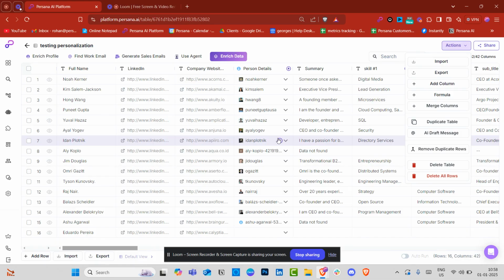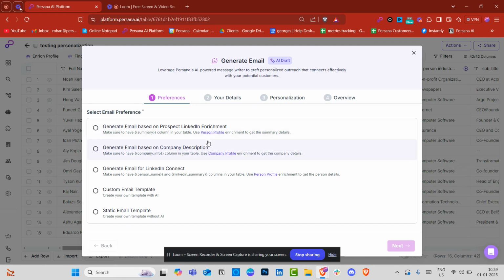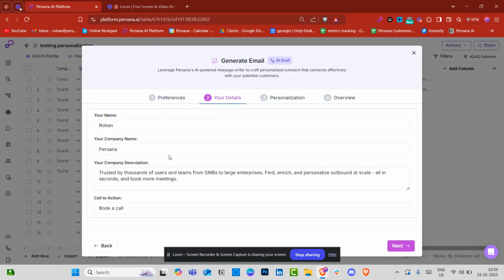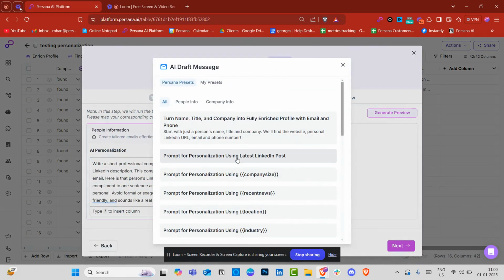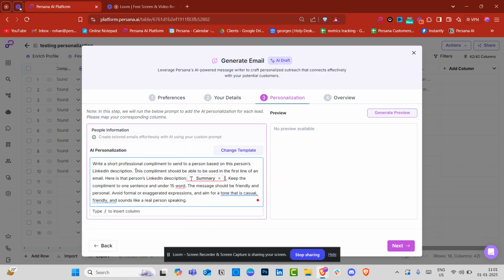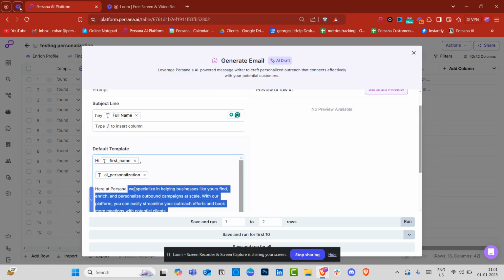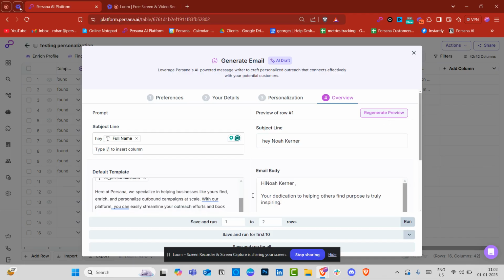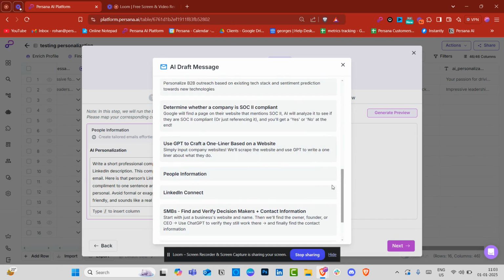How to use the AI Draft Email feature for personalization using Persana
Hyperpersonalise your emails at scale using our AI email draft message feature for gigher reply rate